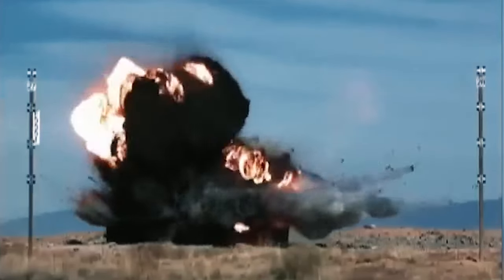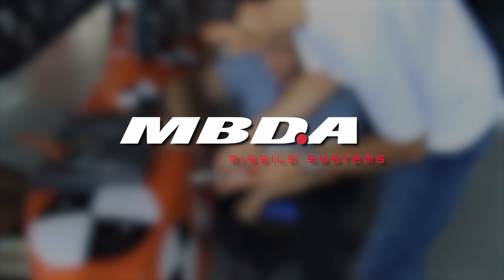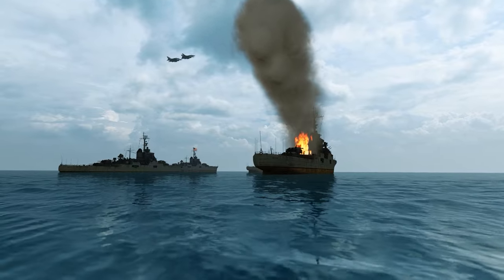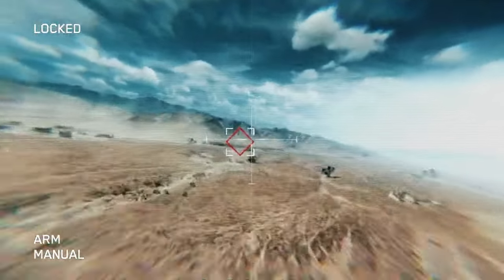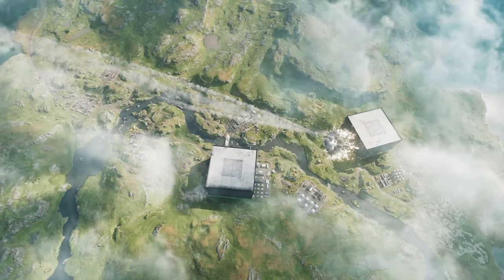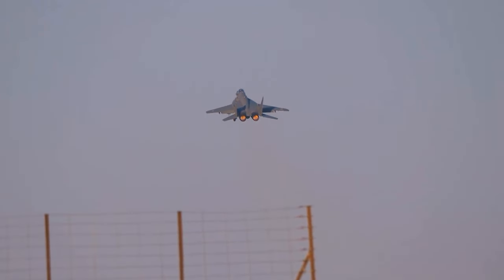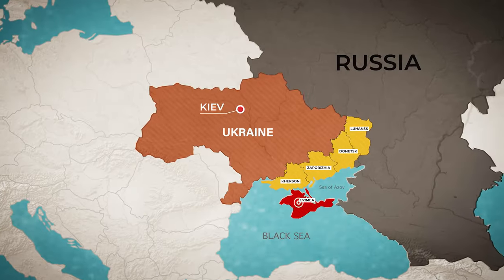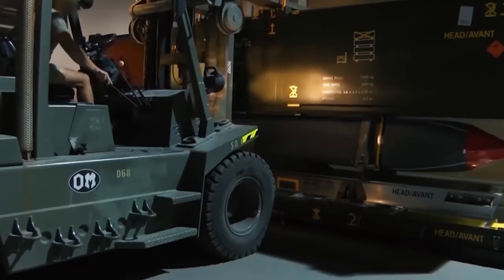Russia is scared! This British MISSILE has already arrived in Ukraine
Embark on a thrilling journey into the world of military technology with our in-depth exploration of the Storm Shadow missile. Uncover the secrets behind this precision-guided weapon as we showcase its lethal capabilities and strategic importance on the battlefield. We will also see what impact the missile has on the battlefield in Ukraine against the Russian occupiers.